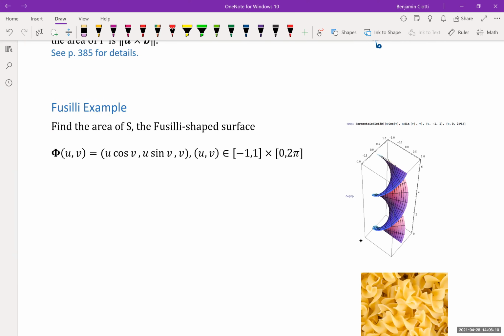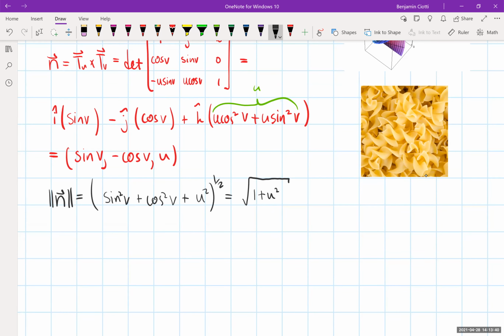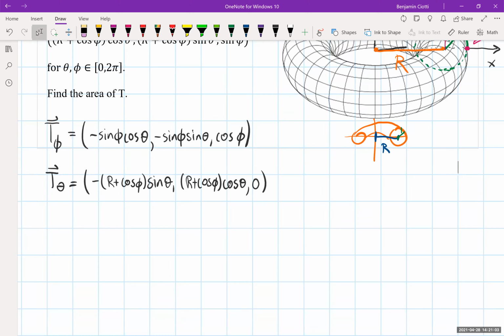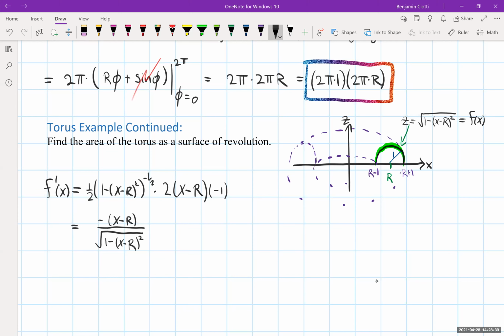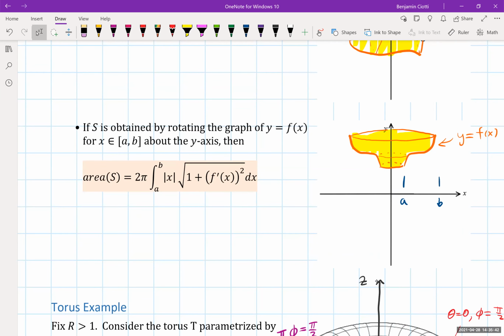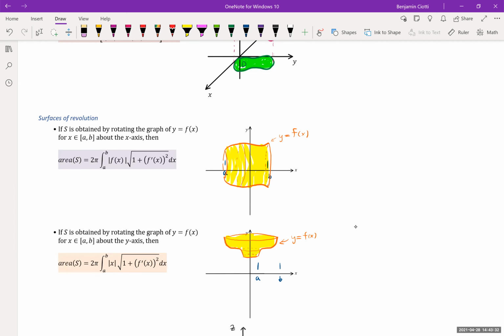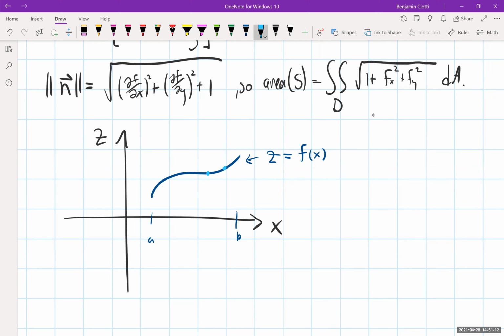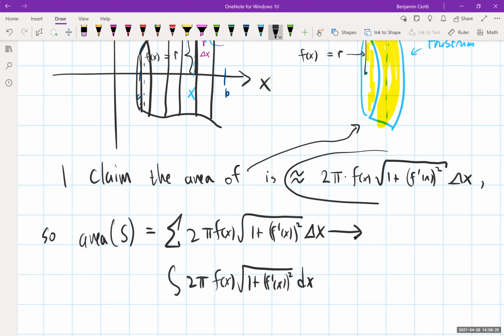Examples on Surface Area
A continuation of in which I do related examples related to surface area, including the area of a Fusilli noodle and the surface area of a donut.